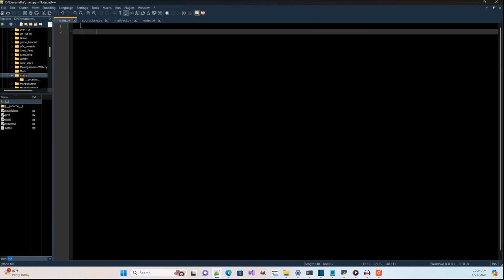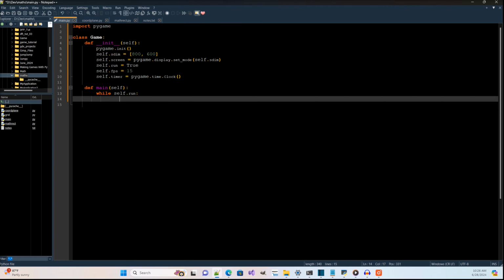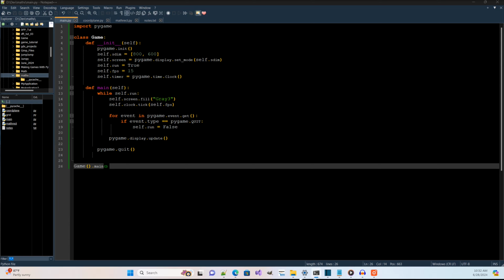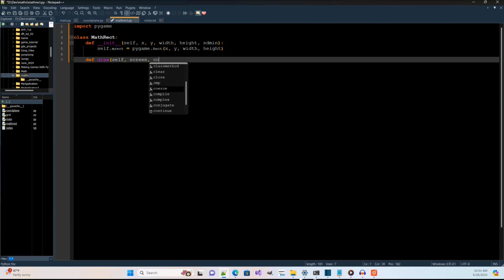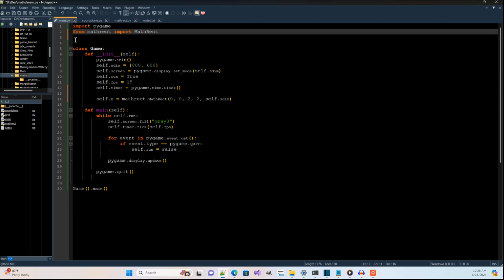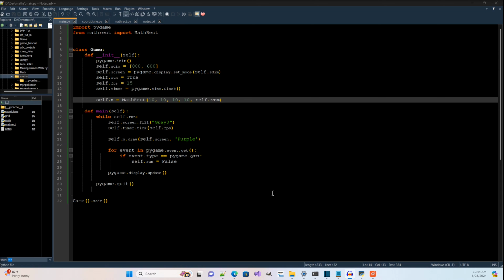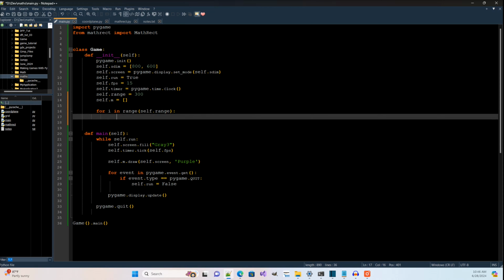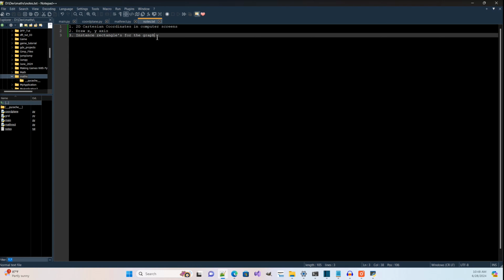Reversing the Y Axis using Pygame in Python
Game Programming 2D coordinate systems start at the top of the screen and require the user to either work with all negative values or to reverse the Y axis. The music in this video was produced by me.

Source Code